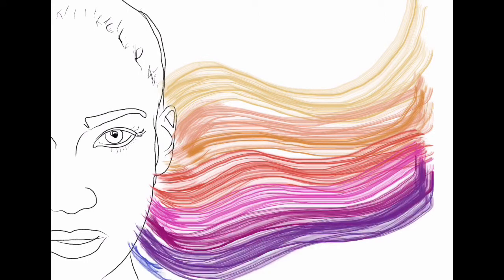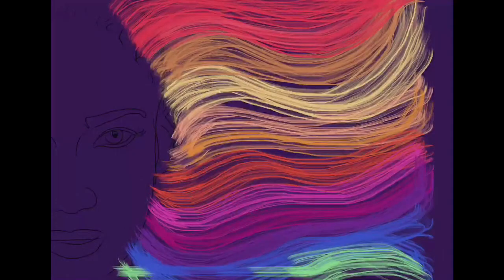Digital Art Design- "Color Explosion Hair" Digital Painting with Explanation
Award winning artist, Diana Riukas, shares her knowledge in art through demonstrations and tutorials. In this video enjoy the wonder of art by watching the imagery come alive step by step. I love digital Art design (painting)on my iPad with the highly rated app PROCREATE which is only for iPads.

Many digital paintbrushes are used. The digital brushes are available in a huge variety so that artists may create a wide range of effects.  Many Patterns and textures  can be created with hundreds of brushes available. I really enjoy the portability  and convenience of digital art design  (painting). I create much of my  art while commuting by train to and from work.

 Also, if I don't feel like setting up all my acrylic paints and work area,  digital painting is readily available with no extra work space needed or materials to set up. Additionally, my art work is automatically recorded so that I may publish my digital painting from start to finish easily on YouTube .  In he near future I hope  to create beginner tutorials for digital painting.

At my channel my hope is to "Help you with your LOVE for art. " However that may be such as through DIY art ideas, acrylic painting, mixed media paintings, digital painting, DIY wall art, or art consultation. My Master's in Fine Arts degree is from Maryland Institute College of Art. My art work is represented in private and public collections worldwide. Through my knowledge in art, my hope is to help artists, non-artists, and hobbyists to do what they desire in art.